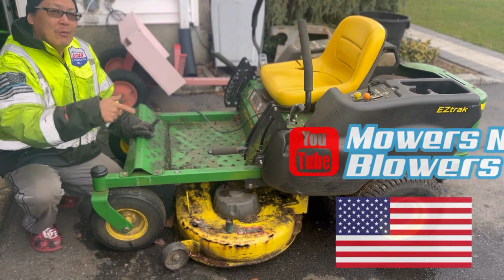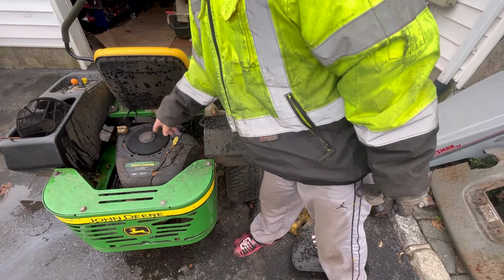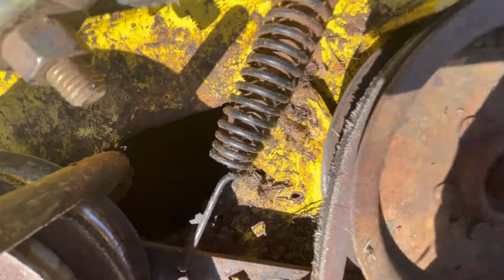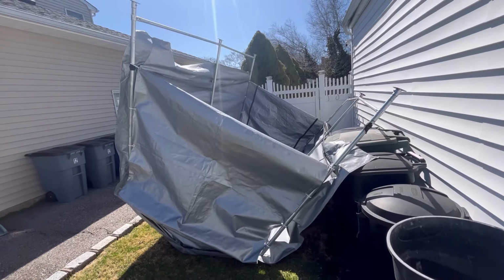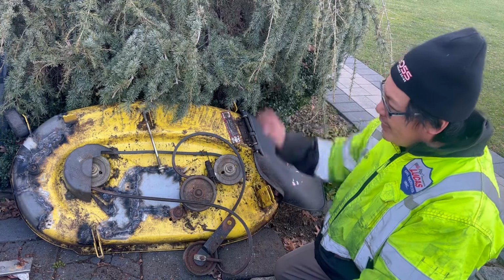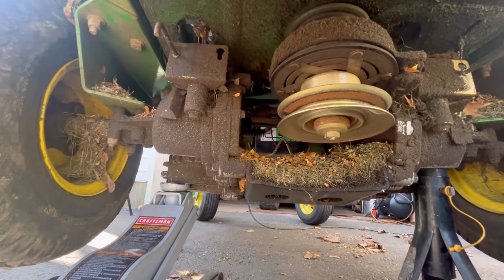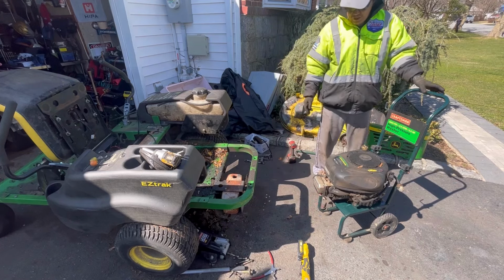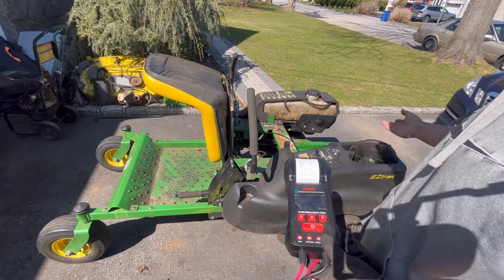FREE JOHN DEERE Z225 ZERO TURN LAWNMOWER CURB ALERT PICK ROTTED DECK REPAIR & BLOWN ENGINE REMOVAL